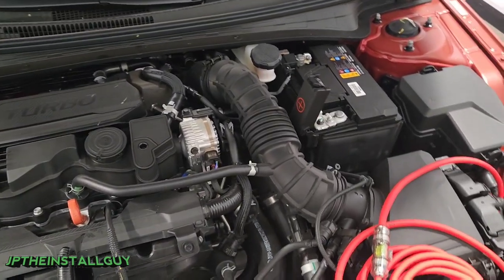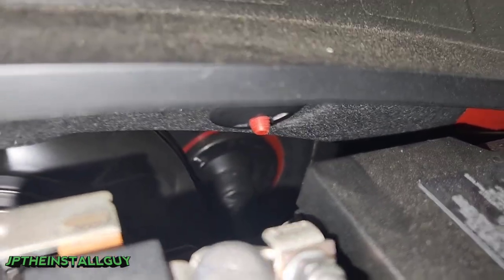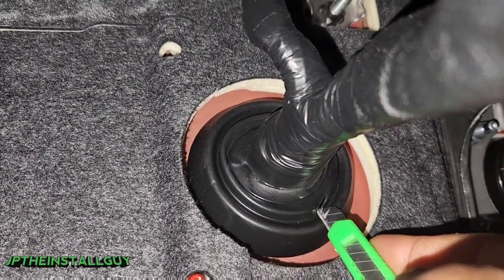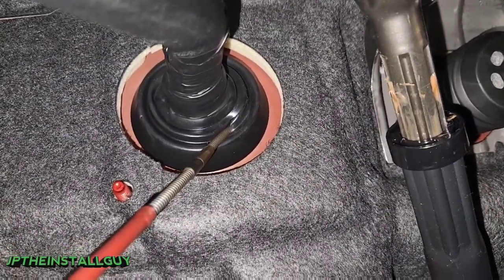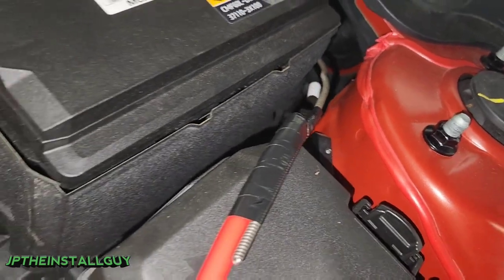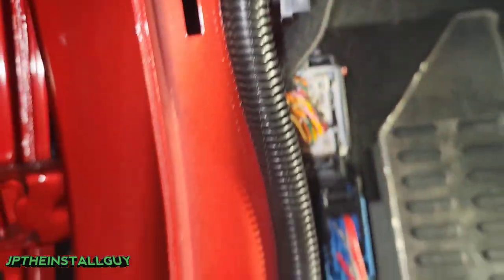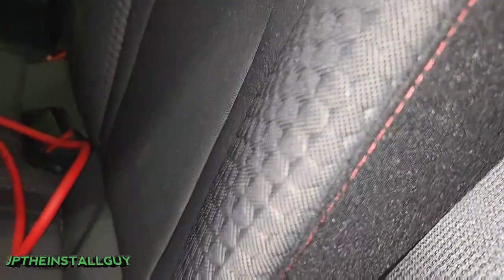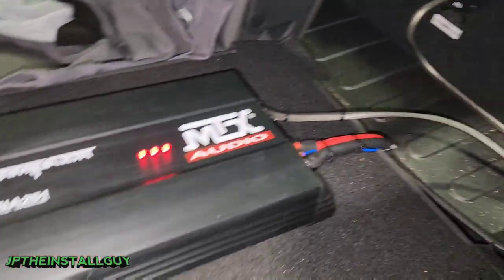How to run Amp Power wire through firewall Hyundai Elantra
how to run amp power wires through firewall of Hyundai elantra
This is a car audio how to tutorial that will show you how to install or run amp power wires or any accesory wire through the firewall of a 2022 Hyundai Elantra
Parts used for this install are:
Amp kit
subs and amp